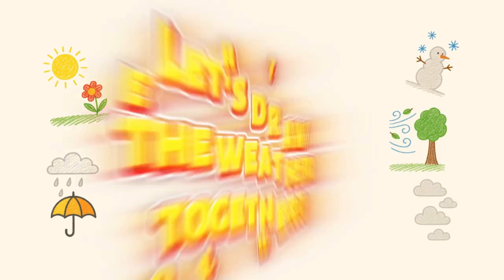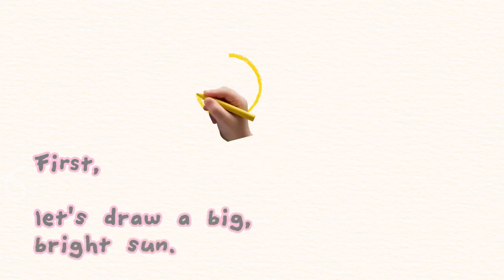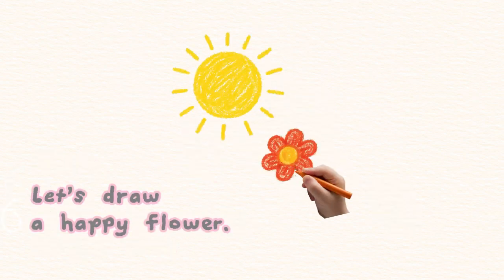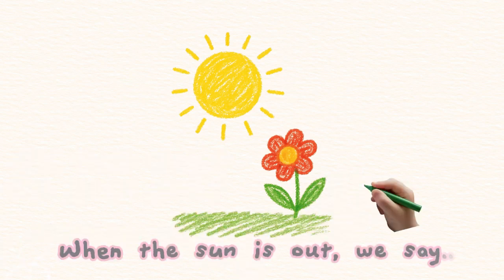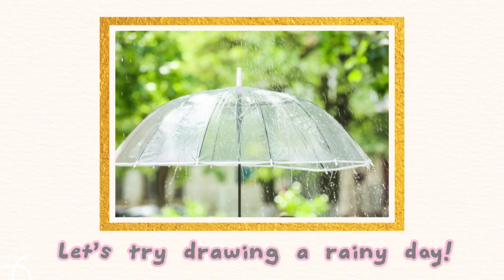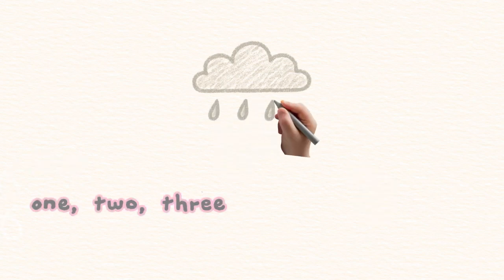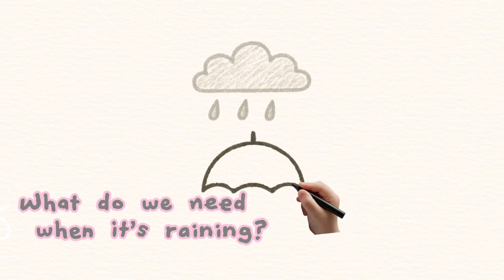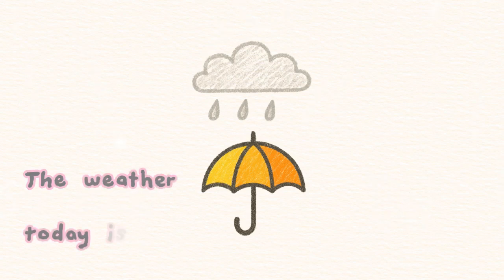Weather Words for Kids | Learn English with Song & Drawing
🎨☀️🌧️ Let’s sing, draw, and learn together!

🎓 This video is an educational English resource for kids, parents, and teachers. Family-friendly and safe for all ages.

In this video, kids will draw the weather step by step while learning simple English words.
We’ll sing along, practice, and have fun with:
✨ sunny, rainy, windy, cloudy, snowy ✨

👶 Perfect for preschool, kindergarten, and early elementary students.
🎵 A playful way to learn English through music, drawing, and games.
📚 Great for parents and teachers who want kids to learn while having fun!

📌 Target Vocabulary: sunny, rainy, windy, cloudy, snowy

🕹️ Watch, sing, draw — and make English learning easy and exciting!